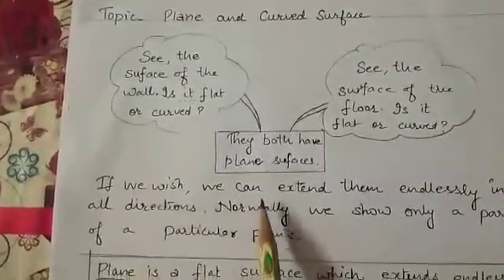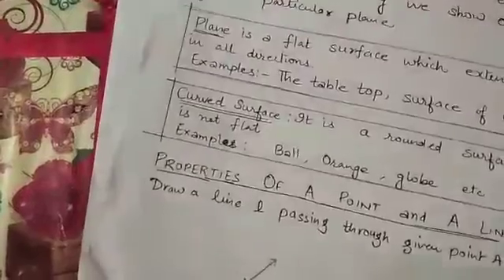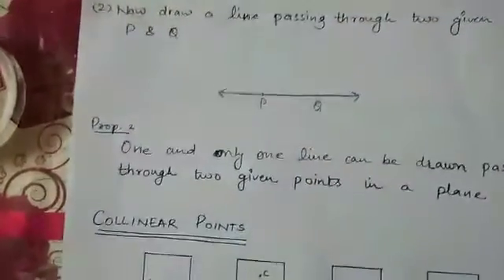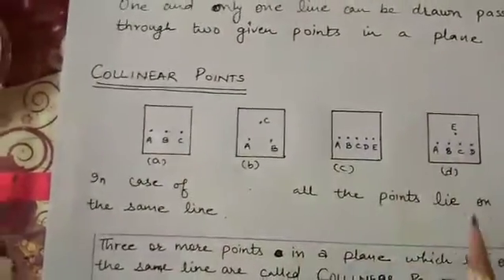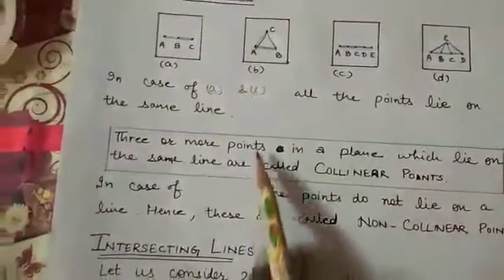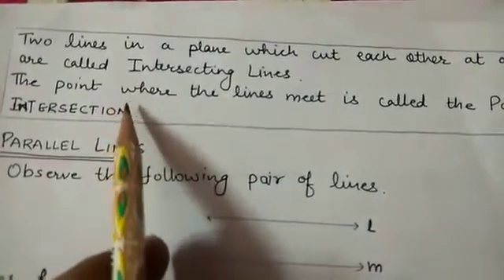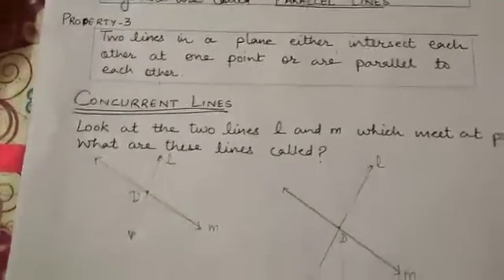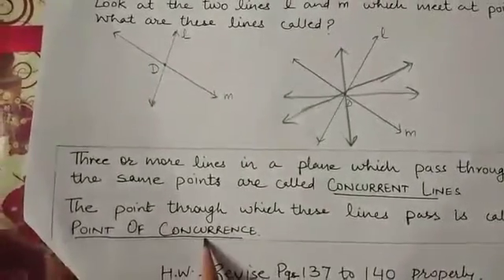Class 6 Maths Chapter 8 Part 2